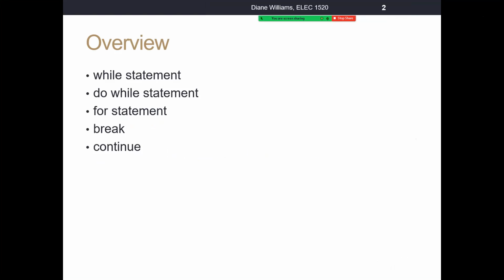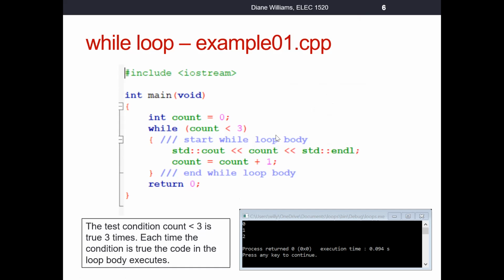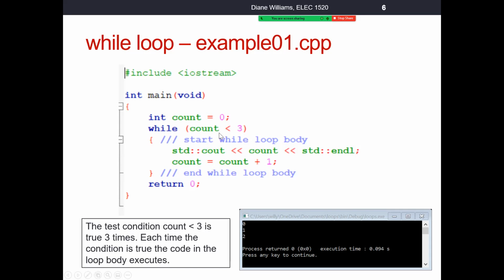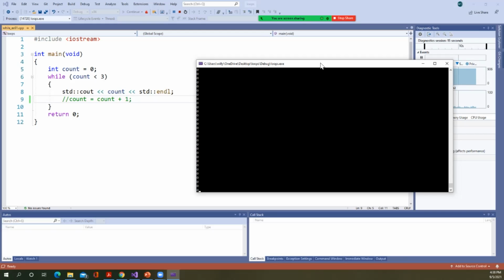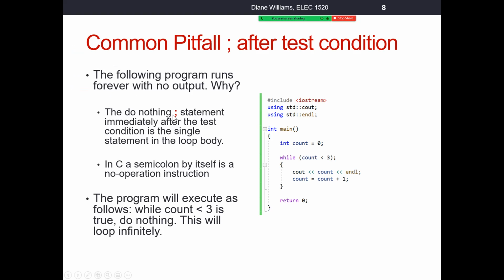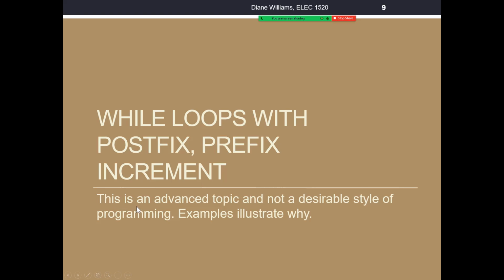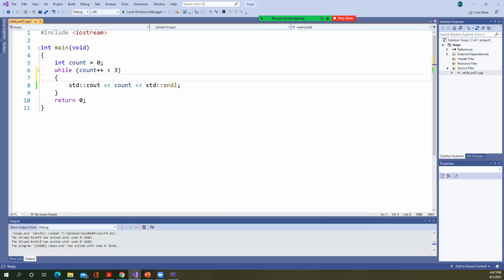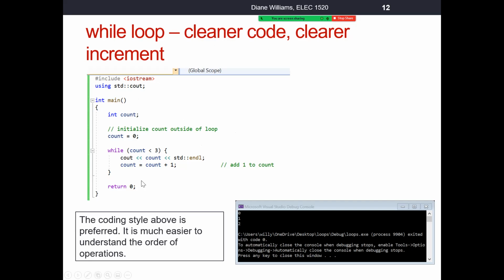Introduction to C++ while loops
Introducing the syntax, general structure, and program flow of a while loop. Shows common pitfalls of accidentally creating infinite while loops.